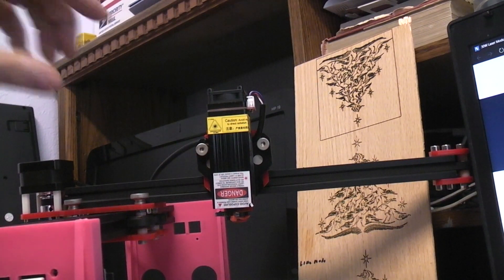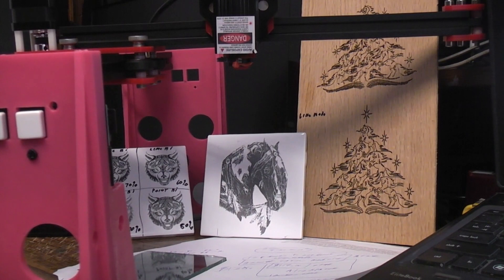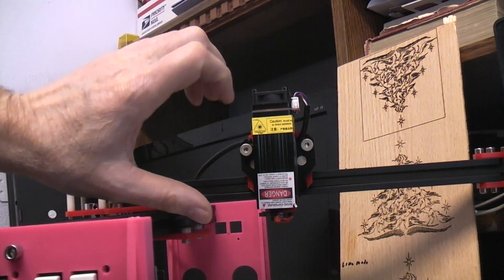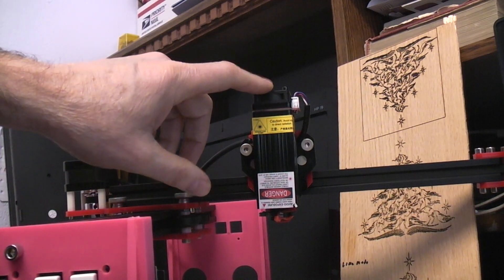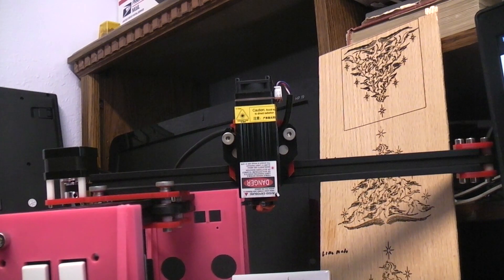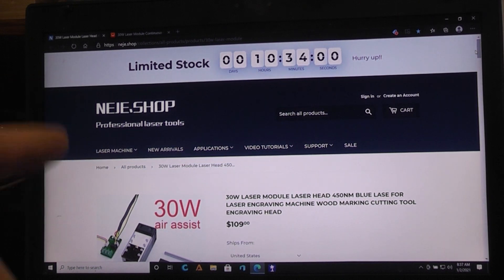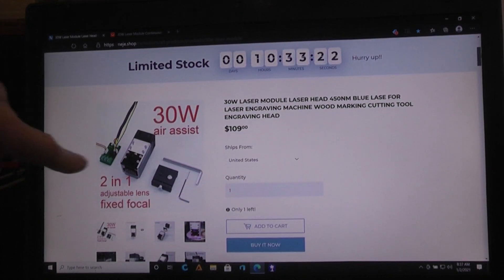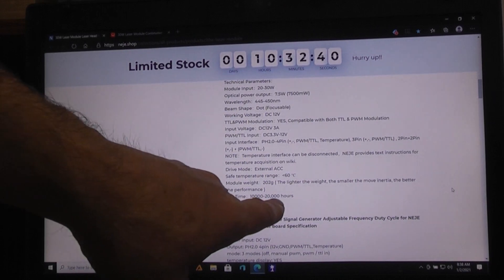How long do low cost Laser diodes last ? Probably not as long as you thought.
Low cost laser diodes can be rated in the 10 to 20 hour range before they start losing optical power output. But NEJE claims to make laser units that last 10K hours. Since my laser engraver has gone week ever since I ran it at full power cutting some 3mm thick wood, I have ordered a new 30 watt "7.5 watts optical" NEJE laser head. Lets see how long it take to arrive and if it works plug and play with my Vigotec vg-L7 X 20w.